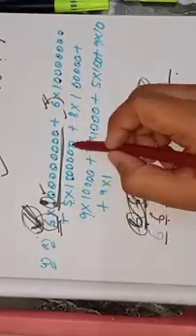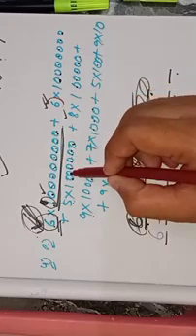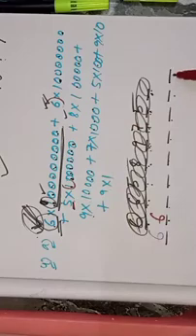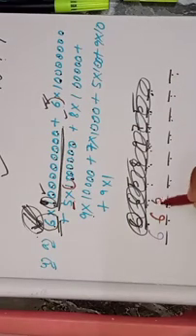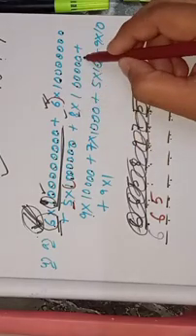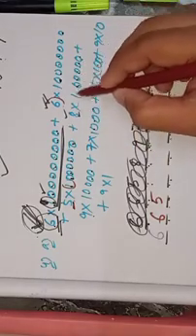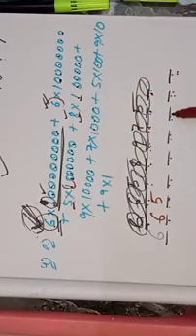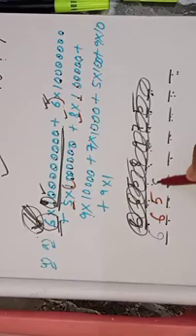Ch-1, Ex-1.2(Converting expanded form into standard form)